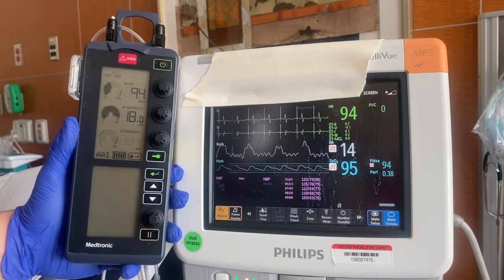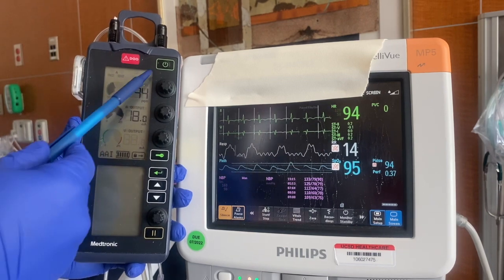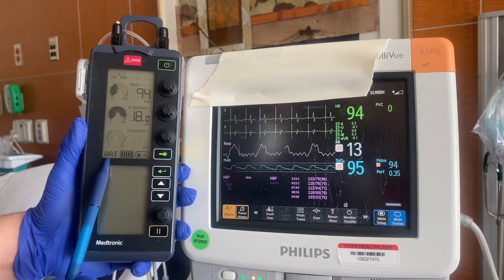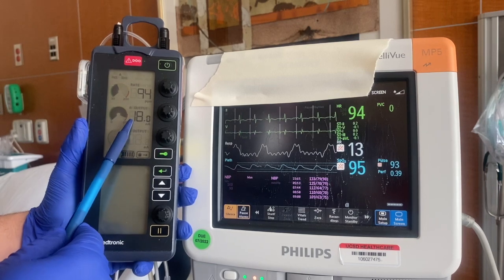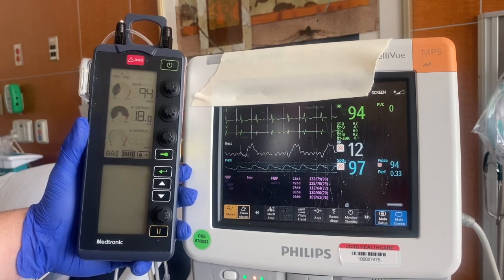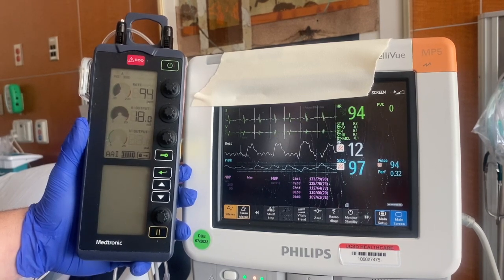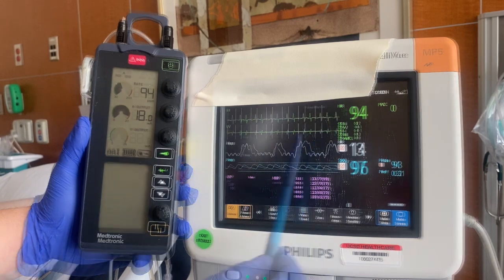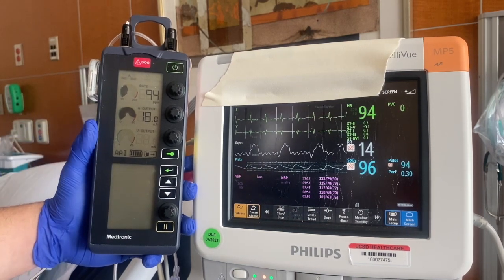Temporary Pacemaker Threshold Testing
The video reviews the process of checking the minimum sensitivity and stimulation thresholds for temporary pacemakers. The editing was completed by me.